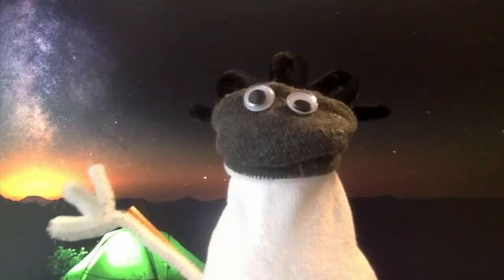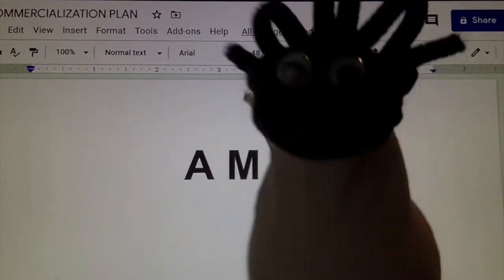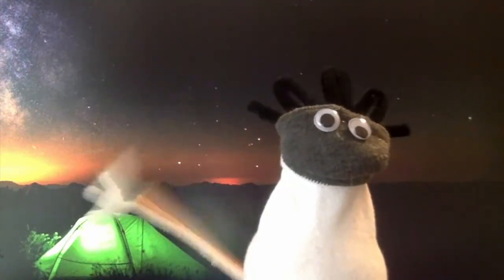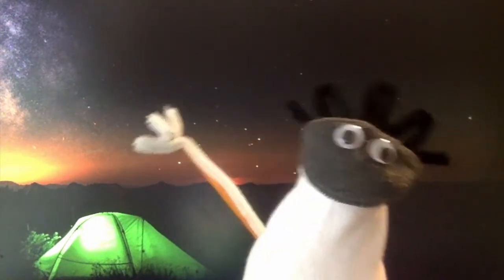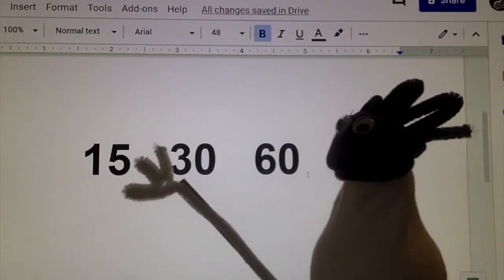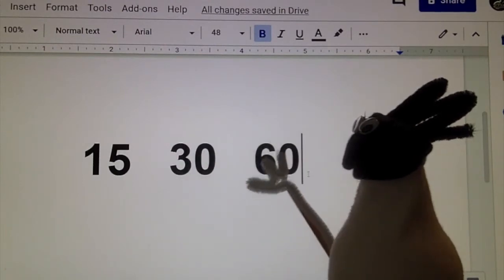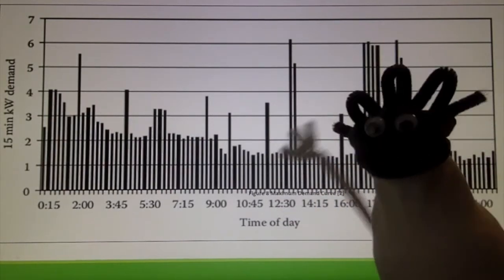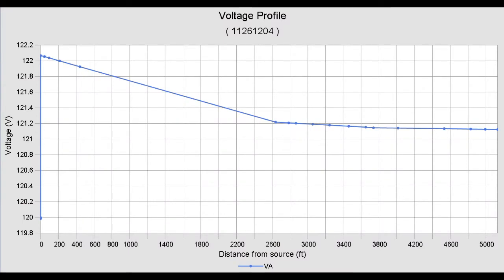DUKE_VOLT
Load Profiles of Customer Classes and Feeder Voltage Profile